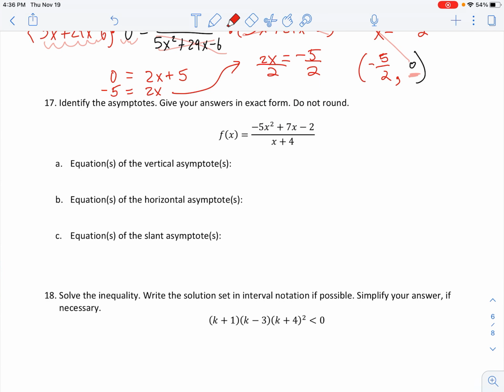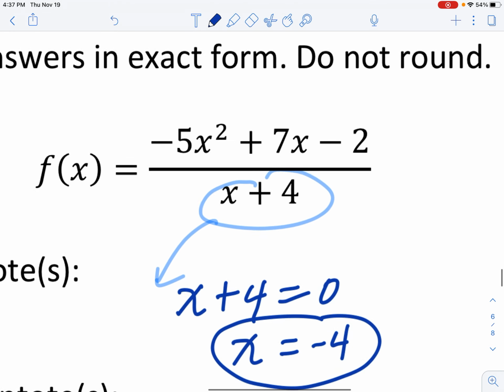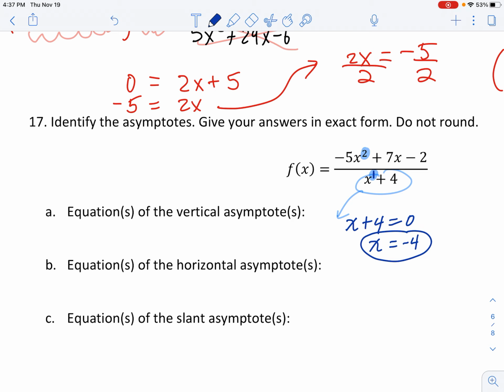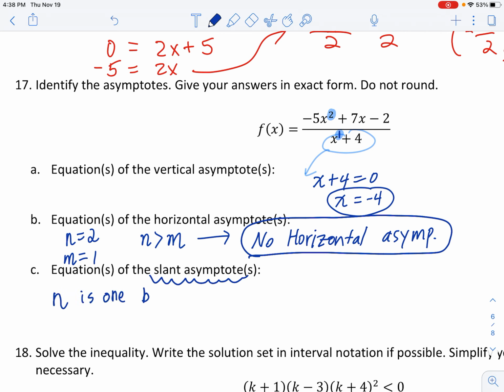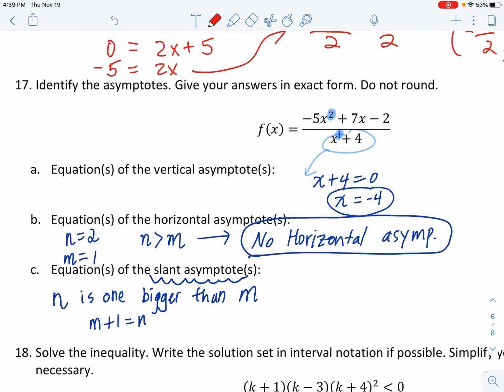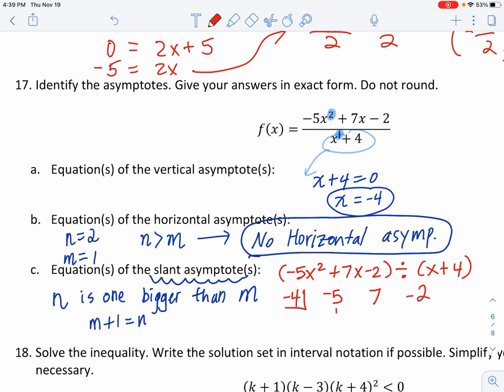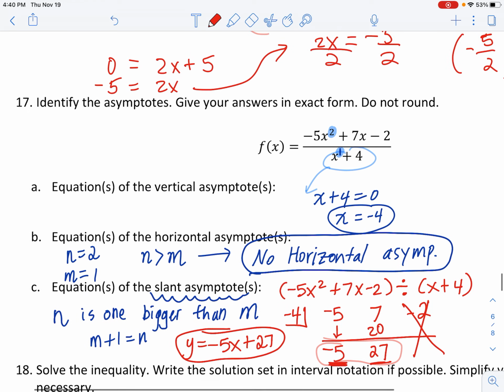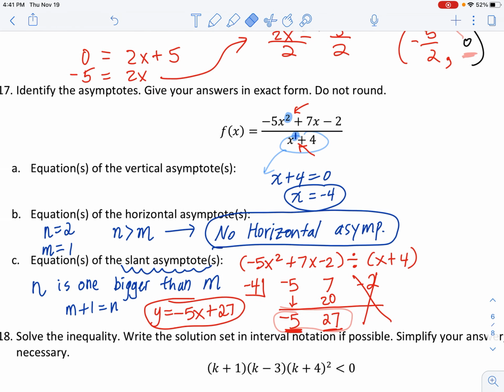MTH 161 Practice Test #17